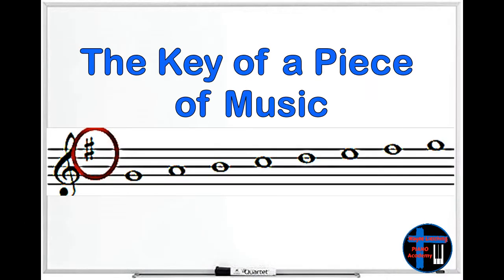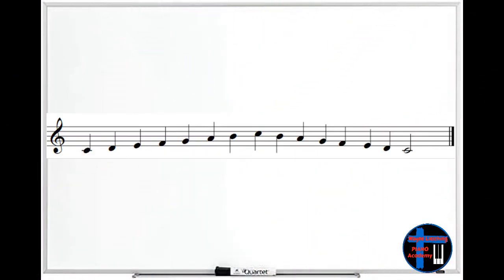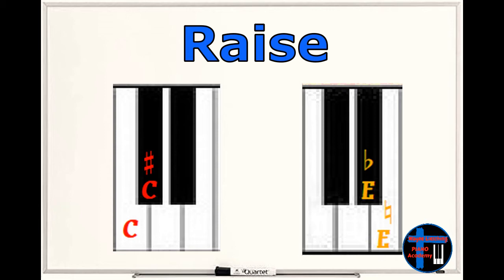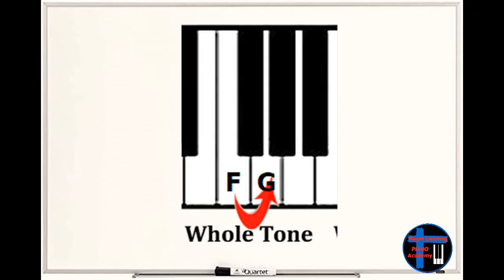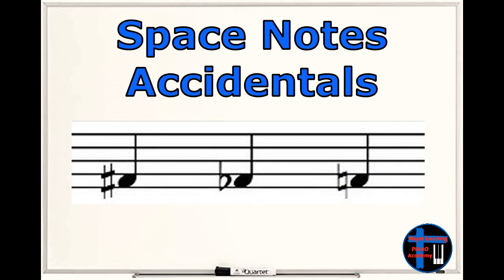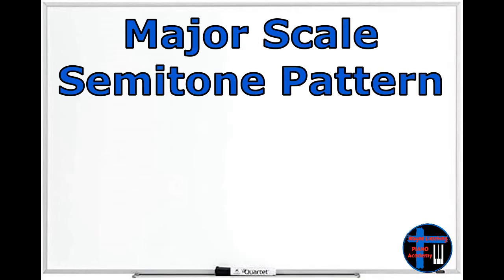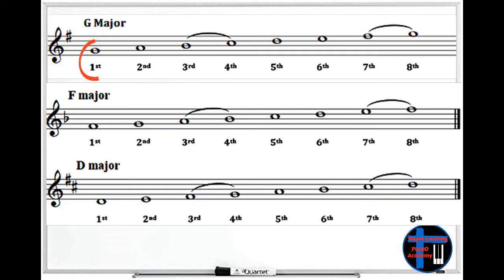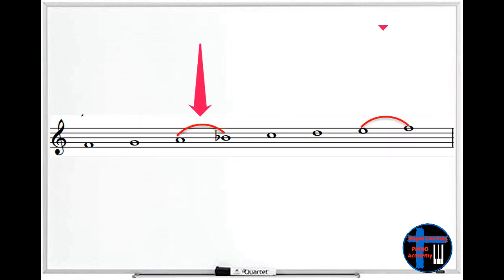All About the Major Scale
👌 Learn How To Play The Piano, With Proven Practical Methods, Technics,
     And Theoretical Concepts. Start Today! 🔥🔥

🔥ABOUT THIS VIDEO:
🥁All about the major scale in theory, semitones, whole tones, scale degrees!👇

🔥ABOUT ME:
My name is Wayne Liesching and I am passionate about all things musical!